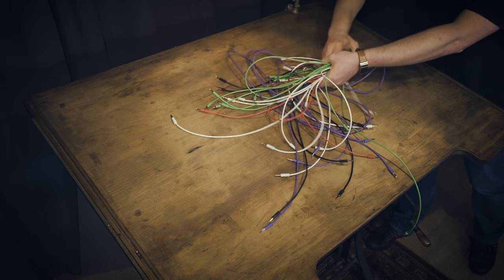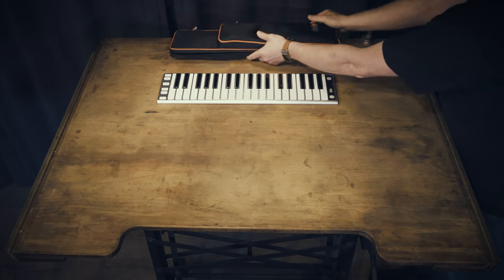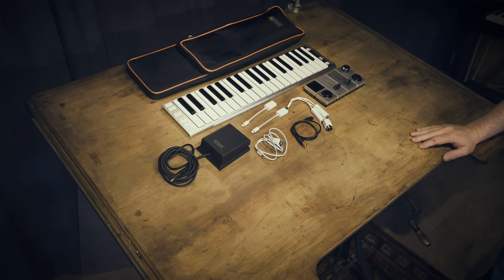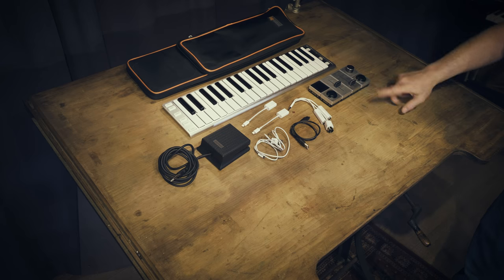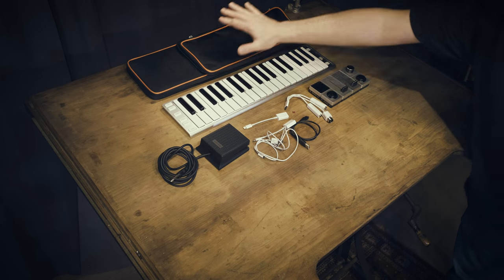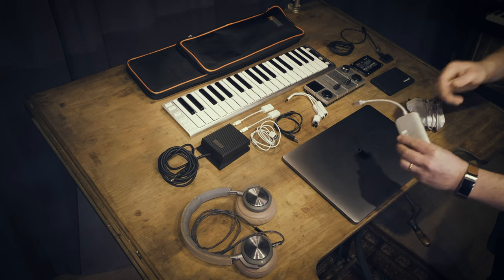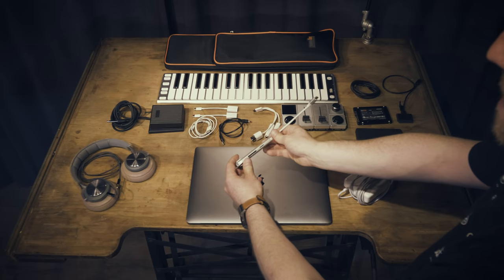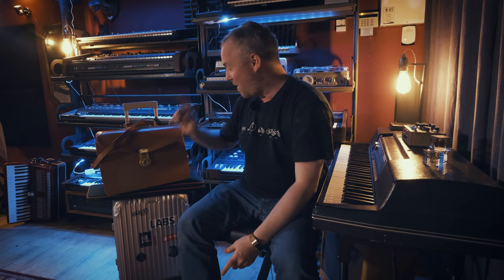Portable Composing - My "Touring" Rig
What would your portable rig have in it?

USB Thingy